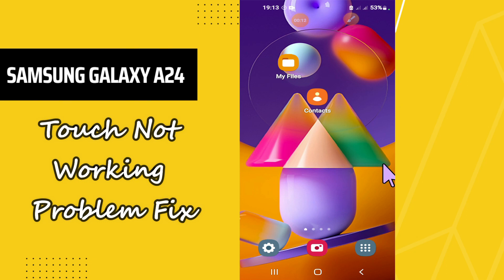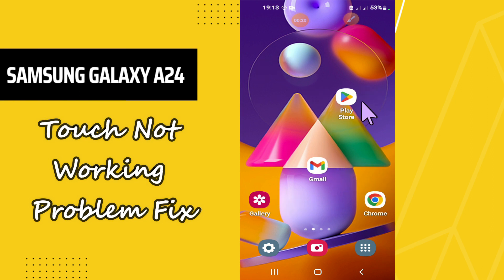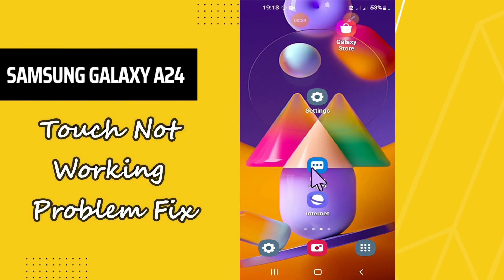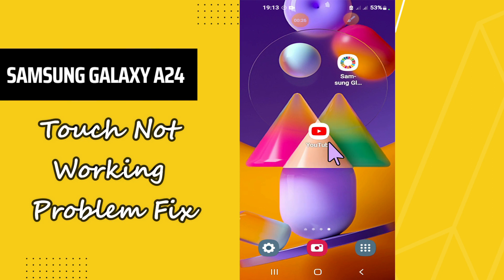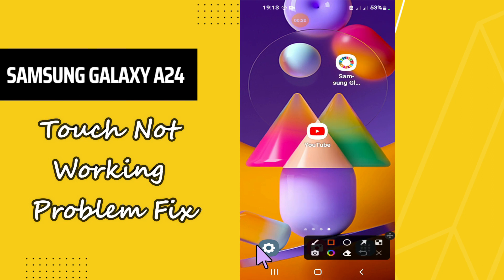Samsung Galaxy A24 Touch Not Working Problem Fix || How to solve the touch problem